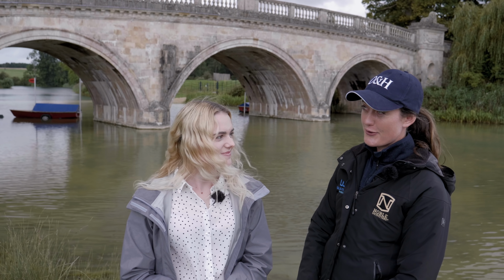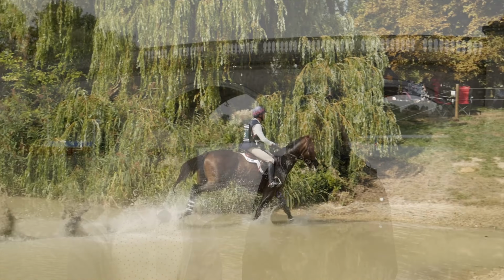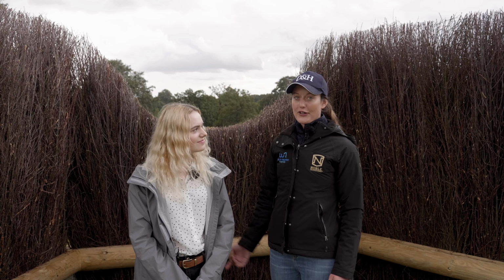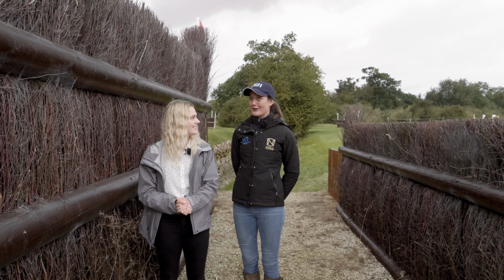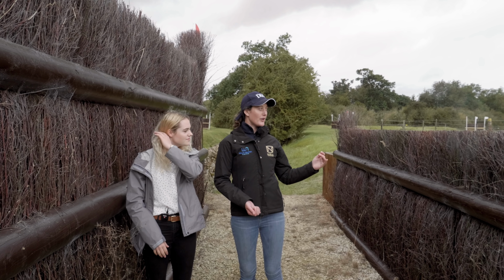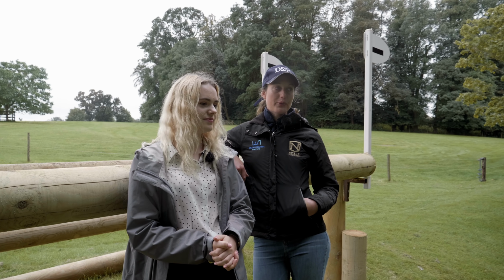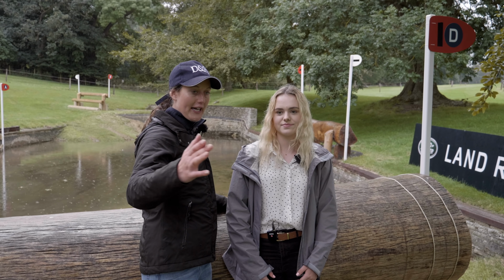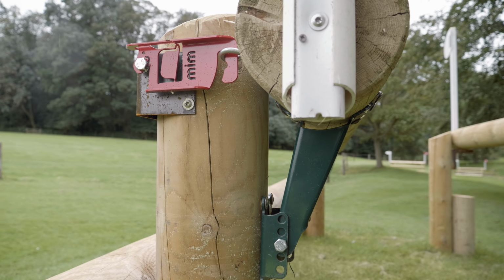Course Walk Land Rover Burghley Horse Trials | AD | This Esme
Course Walk Land Rover Burghley Horse Trials | This Esme

Huge thank you to Land Rover Burghley Horse Trials for inviting me to their press day and sponsoring todays video and to Willa Newton for being apart of todays video and showing us some of the fantastic cross country fences.

This Esme
LEWES
ENGLAND
BN7 9LU